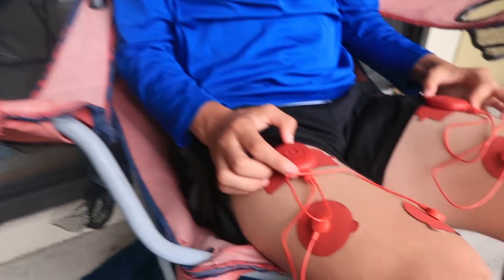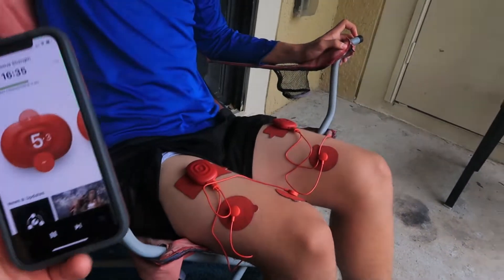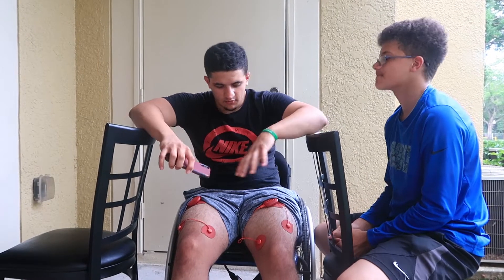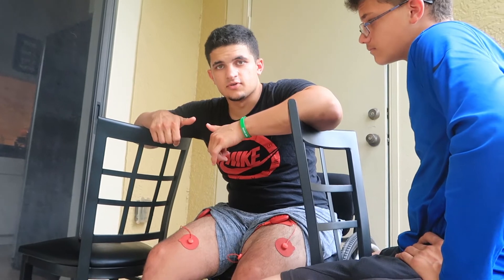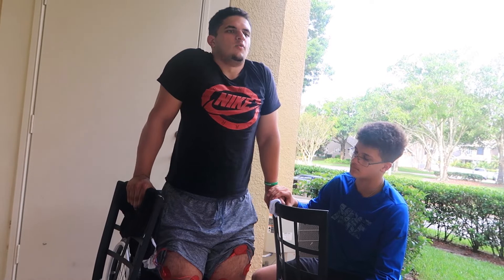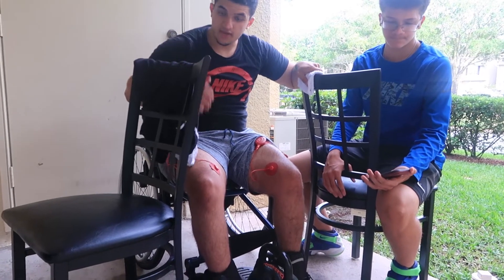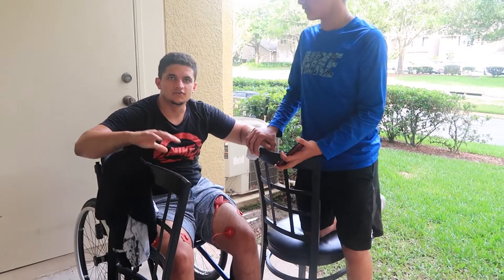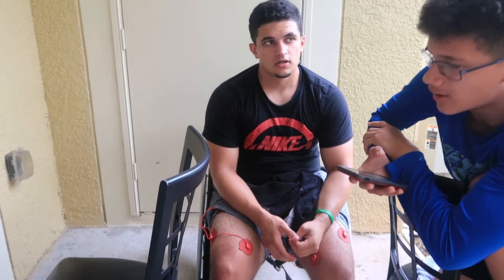Using electrical stimulation to stand while paralyzed!!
Whats going on everybody, in this video I'm standing but with a twist.This time I'm using electrical stimulation to stand. Tune in to see the difference in using electrical stim vs not using it. I even put it on my brother to show you guys just how powerful the stim is and his reaction was hilarious. Tune in for a great video and thank you guys for the support as always!! I appreciate it.